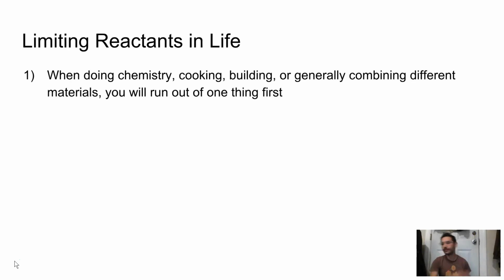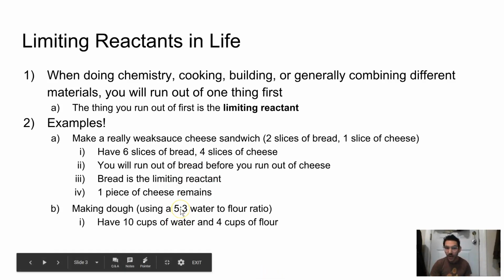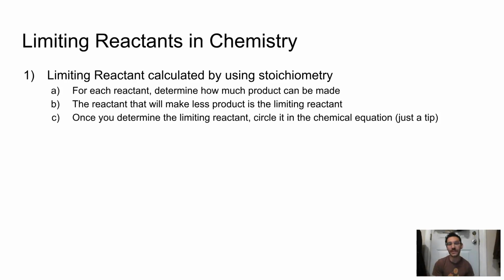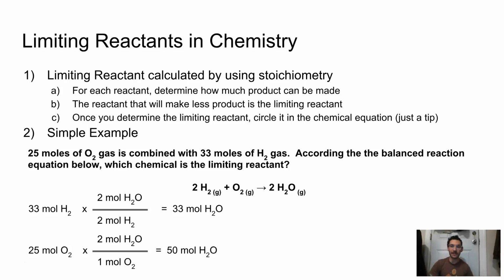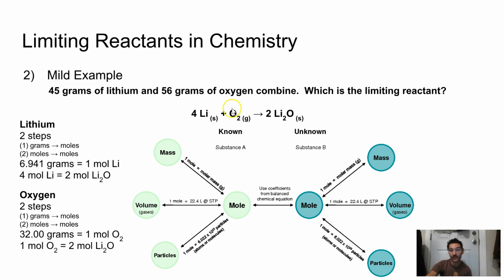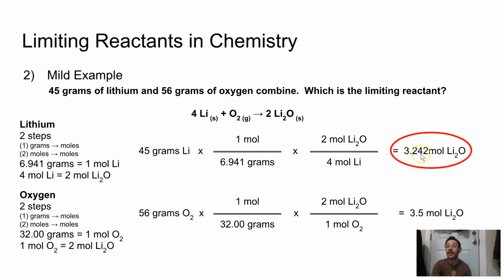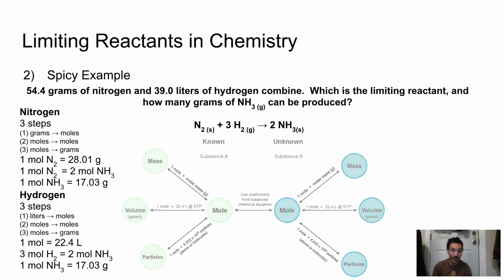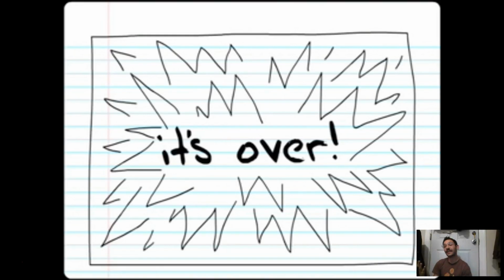Determining the Limiting Reactant